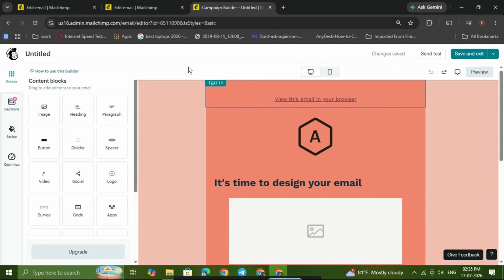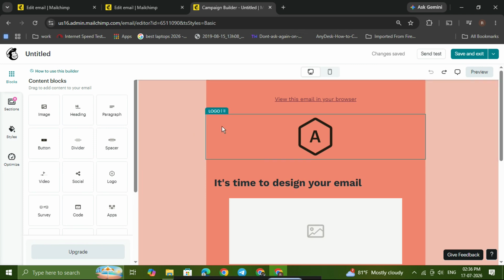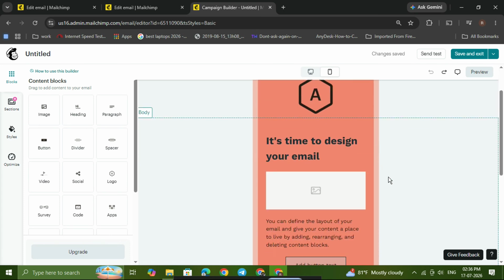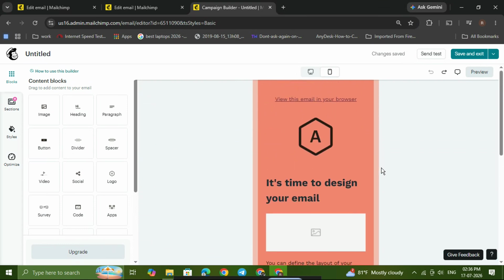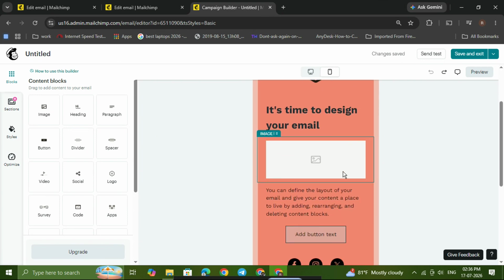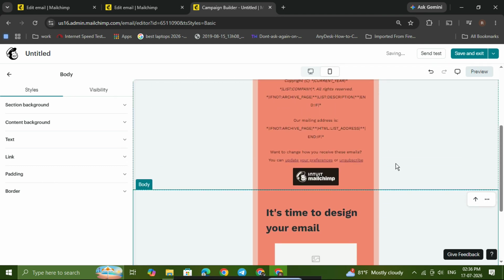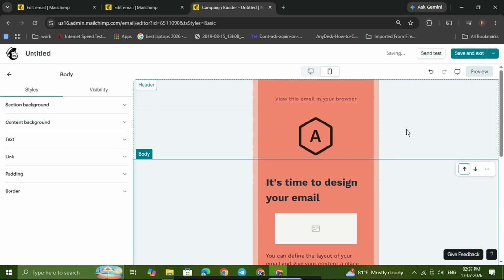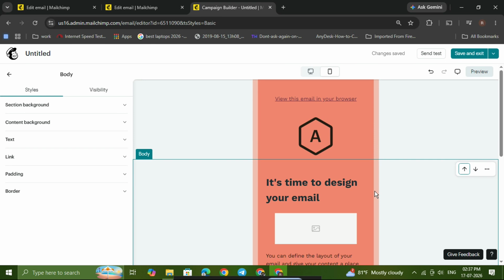How To Make Emails Mobile Friendly In Mailchimp (Easy Guide)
Learn how to make emails mobile friendly in Mailchimp with a simple step-by-step workflow. This tutorial shows you how to switch to mobile preview, adjust your layout, and save your changes for a better email experience.

🕚Timestamps:
0:00 Intro
0:20 Go To The Email Editor In Mailchimp
0:42 Click The Mobile Icon In The Top Middle
1:04 Edit Your Email For Mobile
1:51 Save And Exit
2:11 Outro

✍️What You'll Learn In This Video:
• How To Open The Mailchimp Email Editor For Mobile Optimization
• How To Use The Mobile Preview Icon In Mailchimp
• How To Adjust Email Layout For Smaller Screens
• How To Improve Readability, Spacing, And Button Design
• How To Save Mobile-Friendly Changes In Mailchimp

💡Pro Tips:
• Keep subject lines and preview text short for mobile visibility
• Break long paragraphs into smaller sections for better readability
• Check images and columns in mobile preview before saving
• Always test your email on a real phone after editing